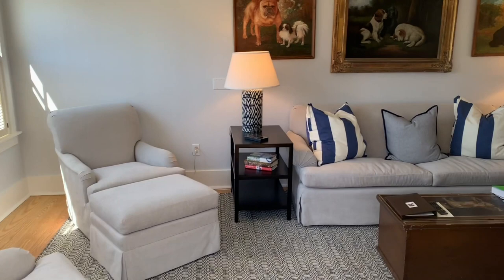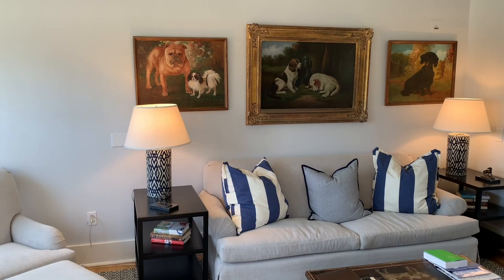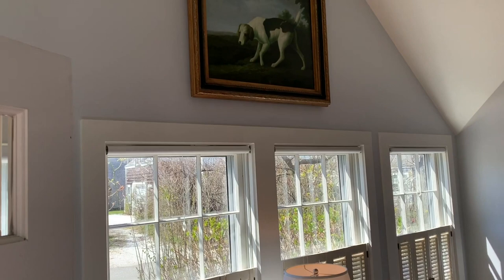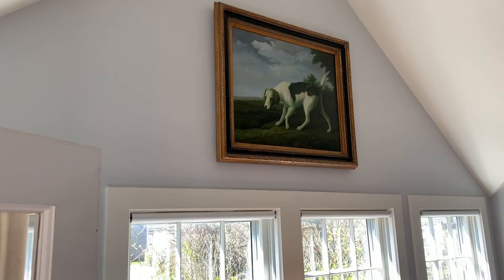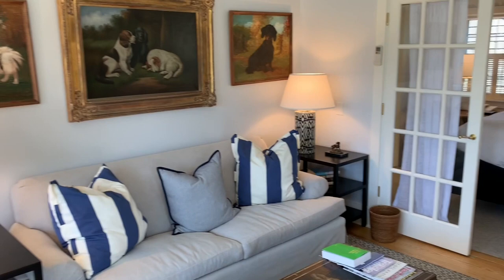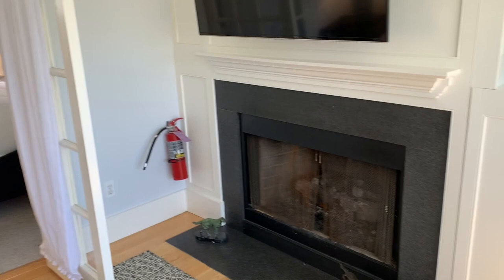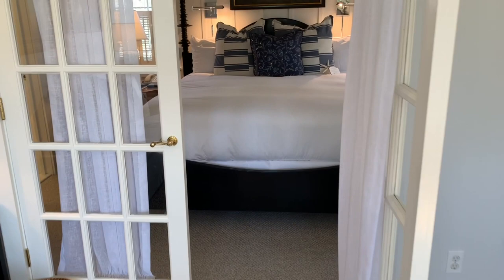Tour The Wauwinet's Idlewild Cottage, aka the “Dog House”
Take a virtual tour through one of our unique accommodations at The Wauwinet, the Idlewild Cottage, or as we like to call it—the dog house.

To learn more about our other properties, including the White Elephant, the Jared Coffin House, the Cottages, and the Nantucket Boat Basin, please

FULL TRANSCRIPTION BELOW
A Peek Inside Idlewild Cottage. AKA The Dog House. Hi, welcome to the Cottage at The Wauwinet. This is the unit that we call the Dog House. We have multiple paintings, all original artwork. Fantastic caricatures of dogs – all different species. This unit is very bright, spacious, and really amazing. Wood burning fireplace. We have dogs everywhere. All of our linens are imported from Italy, they’re from Pratesi. Absolutely fantastic! Look at that bed. See you soon!